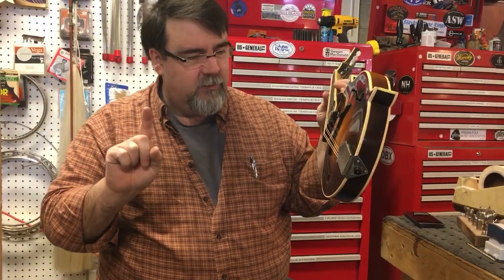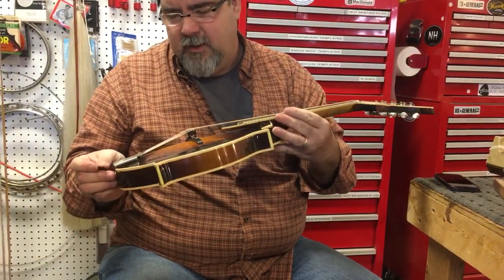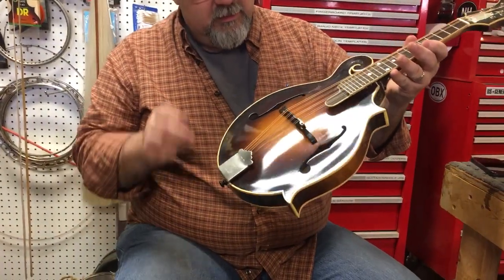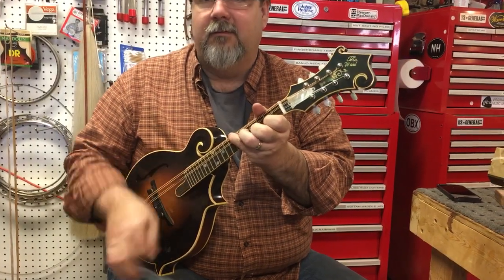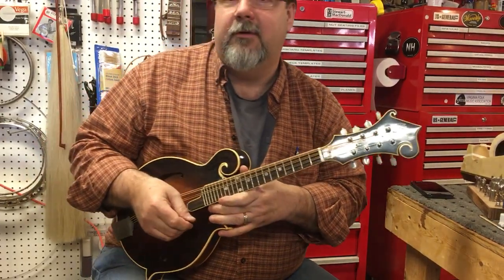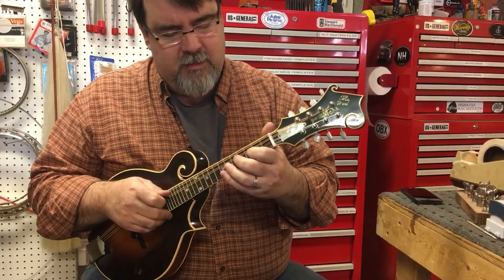1975 C.E. Ward F5 Mandolin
Available from Mandolin World Headquarters